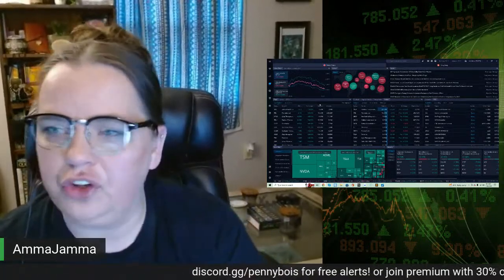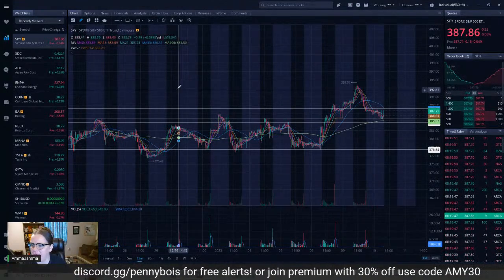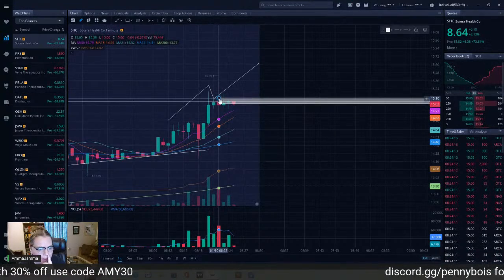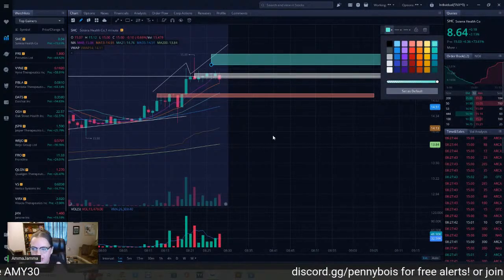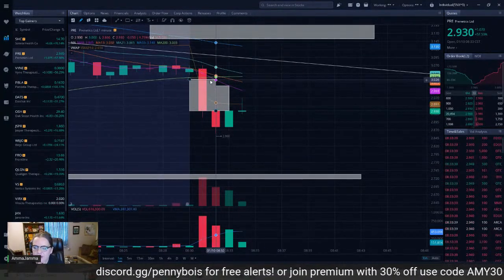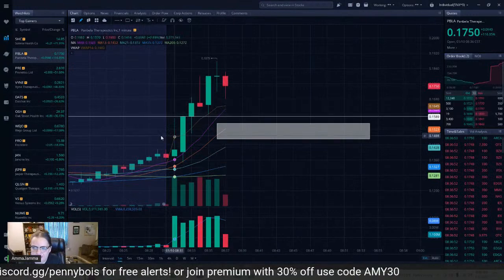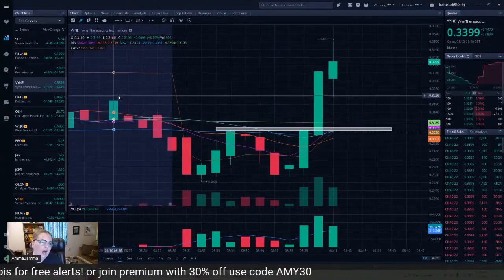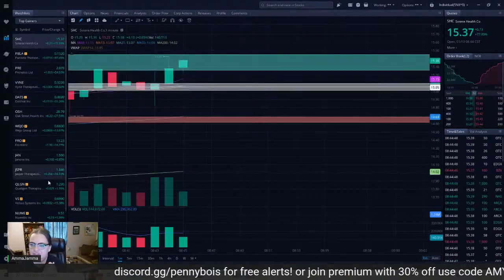Livetrading with AmmaJamma!!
In this LIVE, AmmaJamma is trading LIVE! Going through premarket, showing how to trade options on SPY or blue chips and a number of trades on her watchlist at the opening bell! Every trader needs to understand how to manage risk and learn how to trade properly!
Be sure to join us at pbalerts.com for education and tips.
I am not a financial advisor. Any information taken from this channel is at your own risk!!